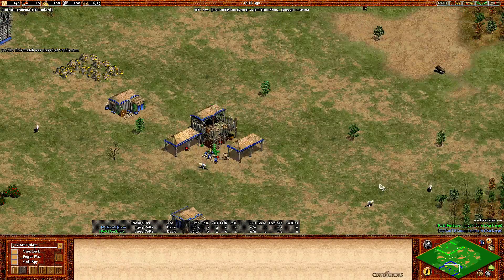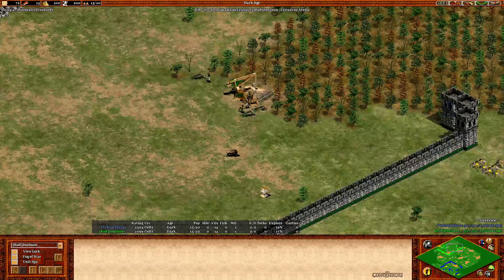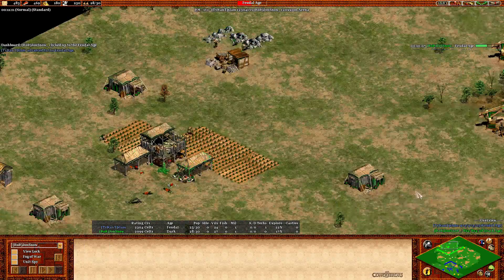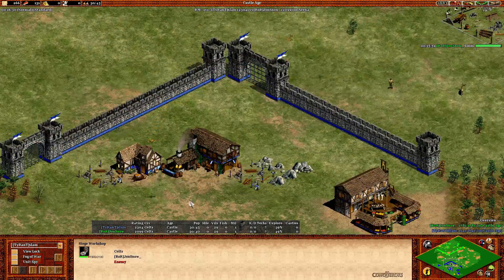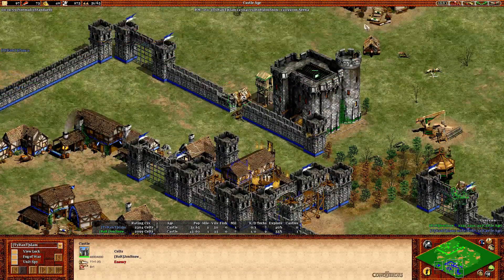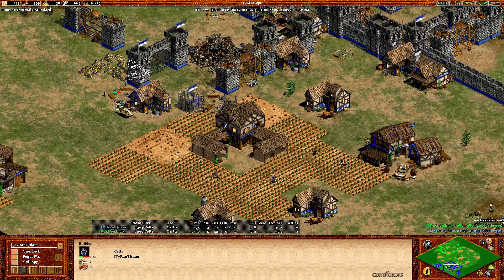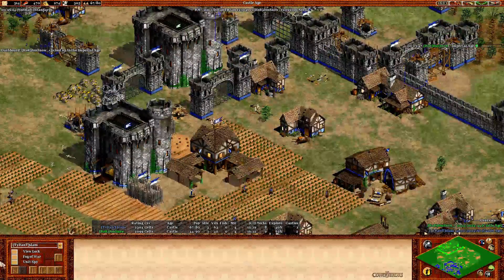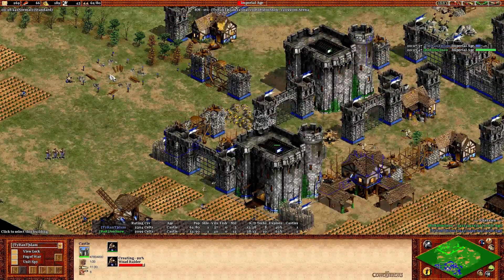Arena: Slam vs JonSnow G3 Celts